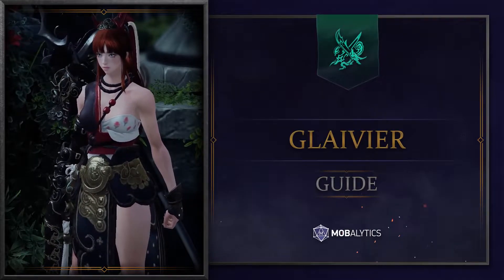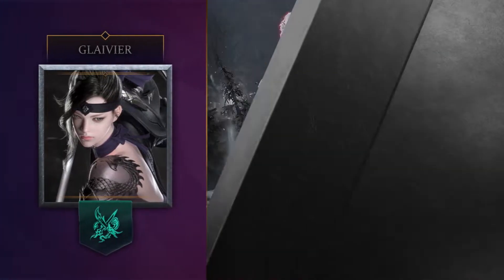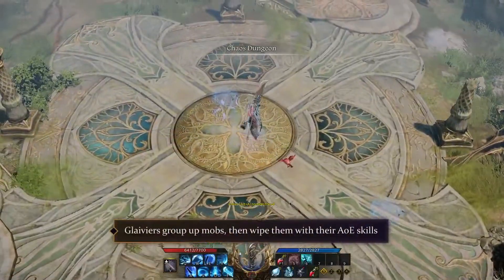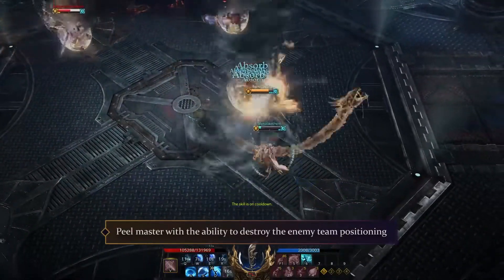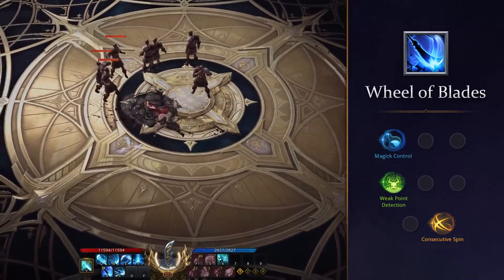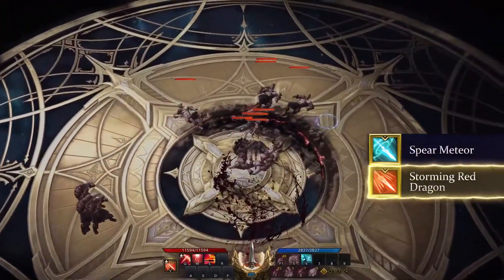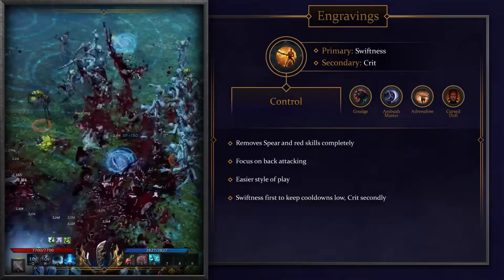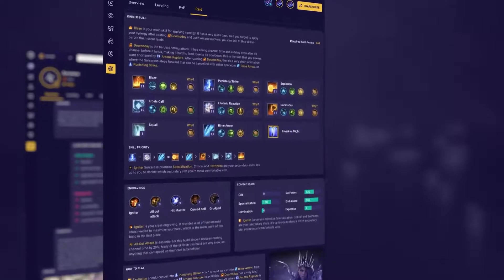Glaivier BEGINNER GUIDE | Lost Ark Class Guide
Thinking of playing a Glaivier? Let's break down what to expect

At Mobalytics we're huge fans of Lost Ark and worked with RU Veterans to bring you the best and easiest to use raid guides out there.

Timestamps
00:00 Class Introduction
00:49 Class Differences
01:07 Class Identity
01:47 PvE
02:17 PvP
02:47 Core Abilities
04:41 Class Engravings
06:05 Thanks for Watching!